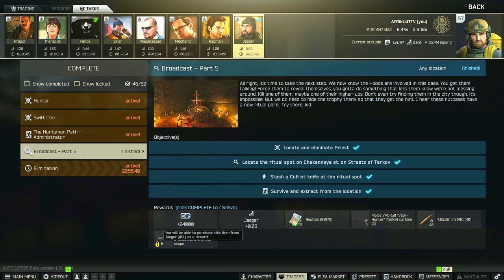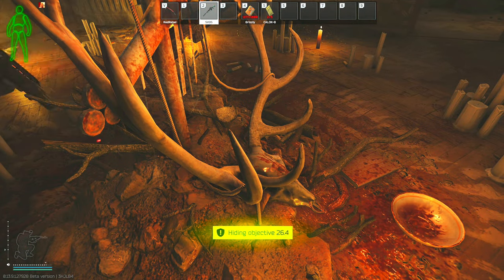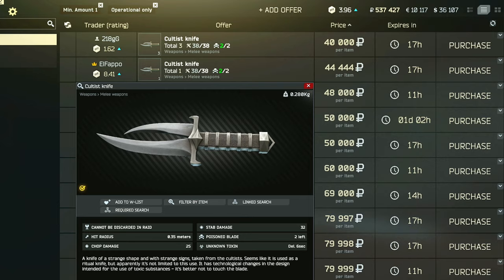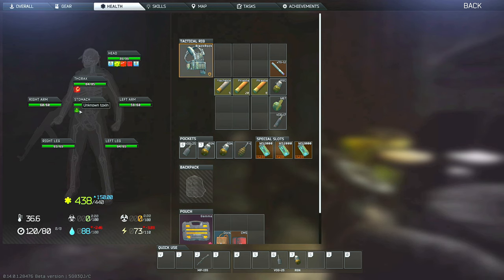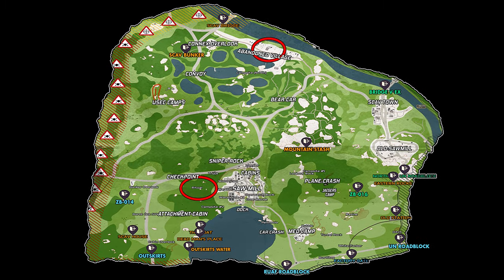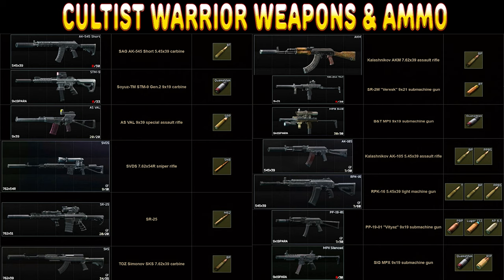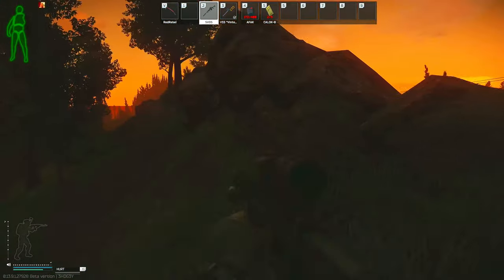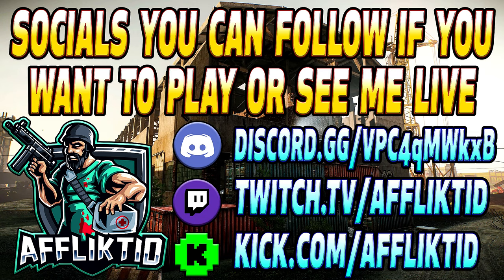Broadcast Part 5 - Jaeger Task Guide - Escape From Tarkov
Chapters:
0:00 Intro
0:25 Marked key to complete task
0:38 map of streets
0:44 In raid where to plant knife
2:15 Spawn rate on the 4 maps
2:28 what time cultists spawn
2:48 tips for the Priest
3:18 cultist knife on flea market
3:49 can also work towards night sweep task
4:04 poisoned by cultists - what to do
5:04 maps they can spawn on
5:09 Customs map with spawn
5:38 Shoreline maps with spawns
6:12 Woods map with spawns
6:42 Factory map
7:24 guns you can use and ammo
7:41 priest health pool and weapons
7:48 Cultist warrior health pool and armor
7:56 weapons and bullets cultists can use
8:20 things to know about cultists
10:10 maps I recommend for cultists
11:24 outtro

This is a guide for the Jaeger Task, Broadcast Part 5 in Escape From Tarkov

Task Objectives:
*Locate and eliminate Priest
*Locate the ritual spot on Chekannaya st. on Streets of Tarkov
*Stash a Cultist knife at the ritual spot

Task Rewards:
*24,000 EXP
*Jaeger Rep +0.03
*75,000 Roubles
*78,750 Roubles with Intelligence Center Level 1
*86,250 Roubles with Intelligence Center Level 2
*2× Molot Arms VPO-101 "Vepr-Hunter" 7.62x51 carbine
*40× 7.62x51mm M61
*Unlocks barter for Armasight Zeus-Pro 640 2-8x50 30Hz thermal scope at Jaeger LL4

--SOCIALS--